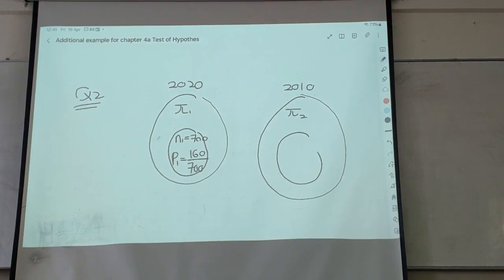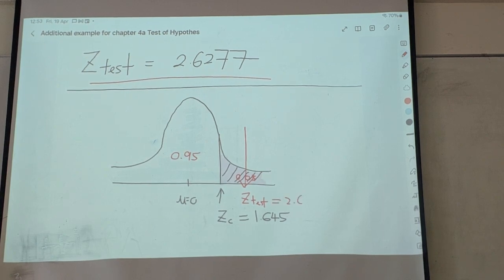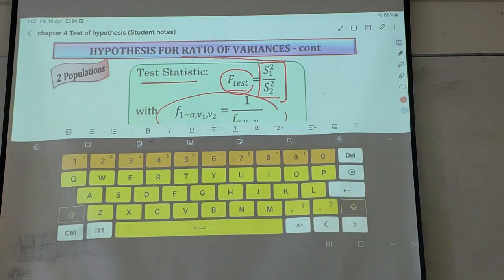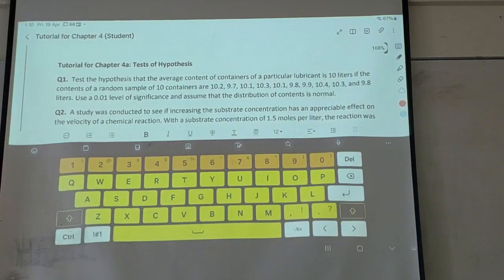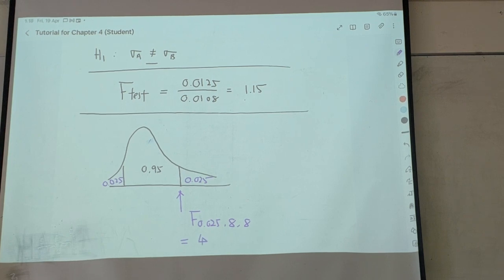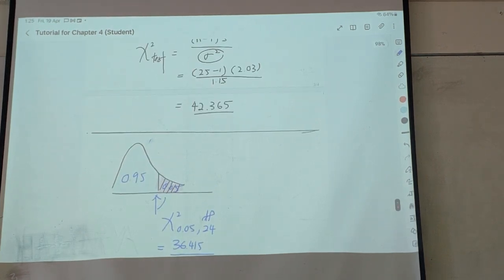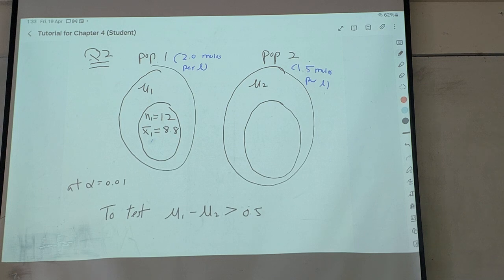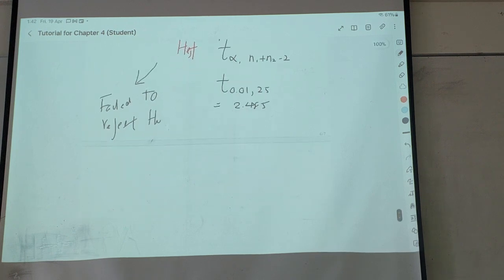Statistic Tutorial Class Week 9 Chapter 4a